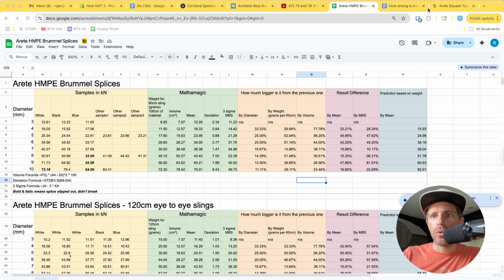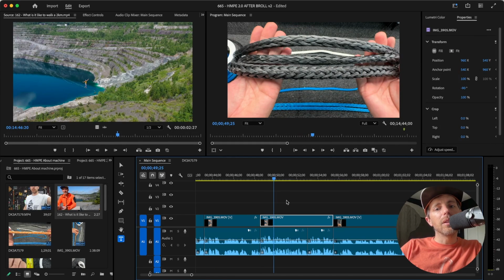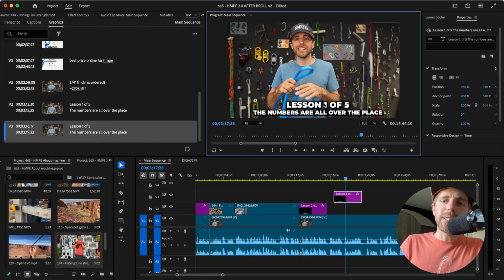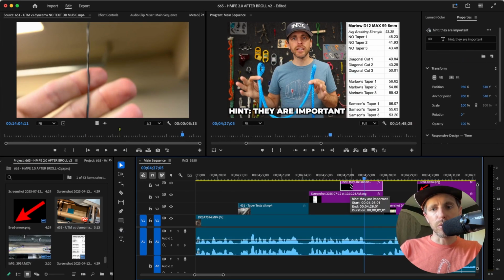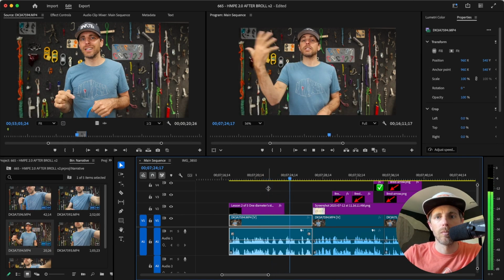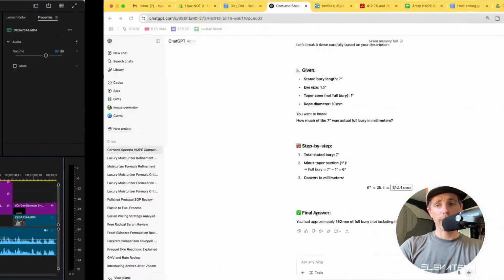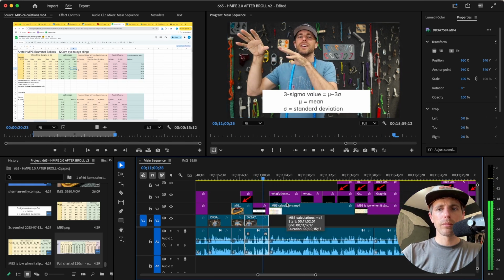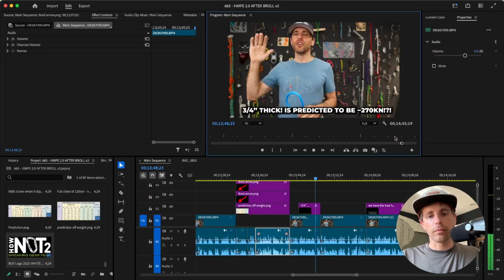8 section lesson on how to b-roll - make a boring narrative interesting!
If you are NOT on my team and want to take this lesson - this gdoc will walk you through it, and all the link share settings are set to "anyone with the link can view/download" - enjoy!

00:00:00 - Intro to the lesson
00:06:34 - Lesson 1
00:13:09 - Lesson 2
00:18:19 - Lesson 3
00:28:36 - lesson 4
00:33:34 - Lesson 5
00:39:02 - Lesson 6
00:46:47 - Lesson 7
00:54:15 - Lesson 8

This is the behind the scenes channel for how we operate The main channel started in 2016 and we are trying to answer every question about life supporting gear.  To make it viable, we started an online shop selling the gear for our main 3 categories of climbing, caving, and canyoning.

THESE VIDEOS ARE PRIMARILY FOR OUR TEAM and are shared publicly to help anyone who finds them useful.  They are all linked in our PLAYBOOK which is our version of an SOP (Standard Operating Procedure).  Too much business content is all sugar, no meat.  Too much “how to do youtube” content is too broad.  Though we are not “experts”, we are real people navigating real problems in real time.   While we share detailed insights about our own operations, we do NOT disclose others’ data or business arrangements out of  legal obligation & respect for their privacy.

Latest BTS content will be at the bottom of our Saturday Newsletters

COMMENTS ARE OFF: We are experimenting with oversharing.  Some people who comment in youtube videos are not kind or helpful.  Adding a little friction may increase the quality of feedback we get which will only help our information be more useful to others.  We may open up a community space later but for now please give thoughtful feedback at this google form